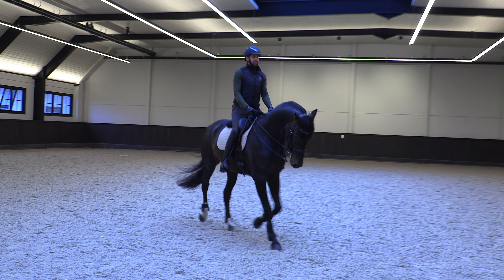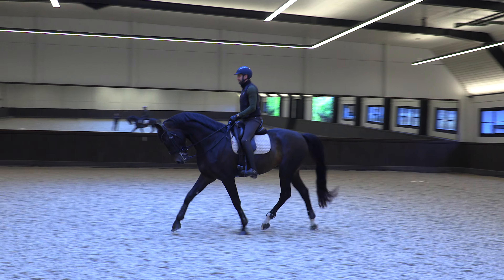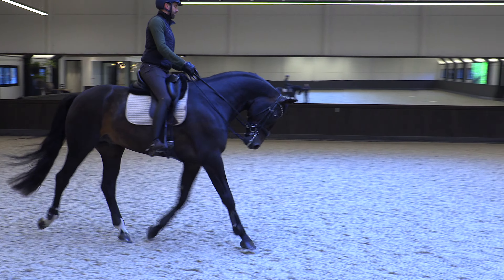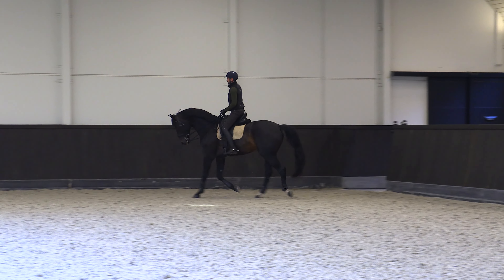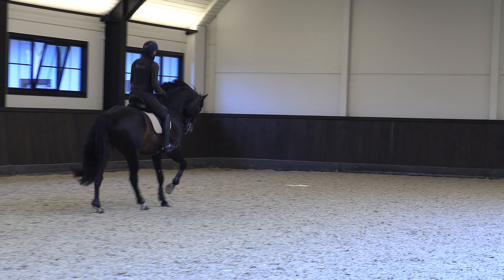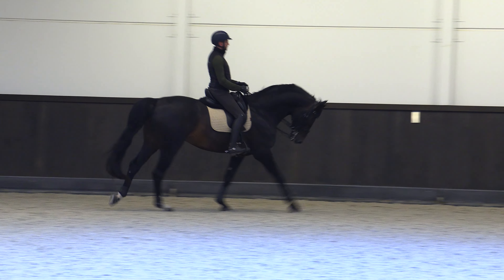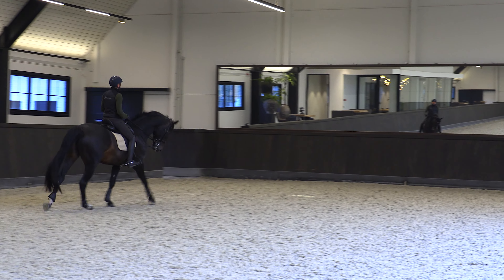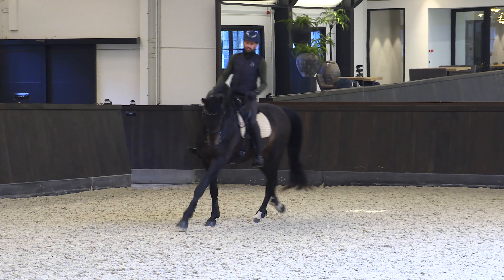What is important when riding with a Double Bridle for the 1st time? | Begijnhoeve | Weekly Vlog #97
Someone posted a question on how to introduce the double bridle with a horse. Tommie made a video with his view on riding with a double bridle and snaffle and shares some do's and don'ts. To illustrate he recorded a training with Quinten Begijnhoeve who recently started riding on a double bridle. With a voice over he explains all he tried and also evenly important: what he didn't do on this training.

We hope you enjoy the video! You will get updates and notifications first!

WELCOME TO THE BEGIJNHOEVE

De Begijnhoeve is the Dressage Equestrian center in Europe where the mix of Knowledge, Skills, Passion & Fun, gives you and your horse the best care possible.

Rob van Puijenbroek-Visser, 37 years old. Grand Prix dressage rider and CEO of the Begijnhoeve. Married to Tommie Visser and together they are building the dream Begijnhoeve 2.0. His dream; Competing at Grand Prix level with a self-bred Begijnhoeve horse.

Tommie van Puijenbroek-Visser, 36 years old. He started his dressage career at the age of 12. Competed at Grand Prix level with several horses. His dream: Offering the complete package to young people, starting by buying the right horse, training them, and help the young dressage talents to succeed at competitions. Teamwork makes the dream work!

We have a variety of very fine sport horses. We are happy to advise you.